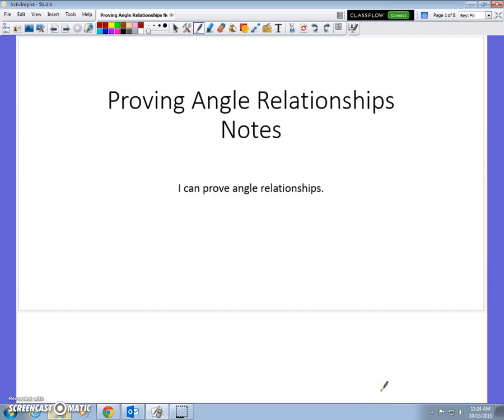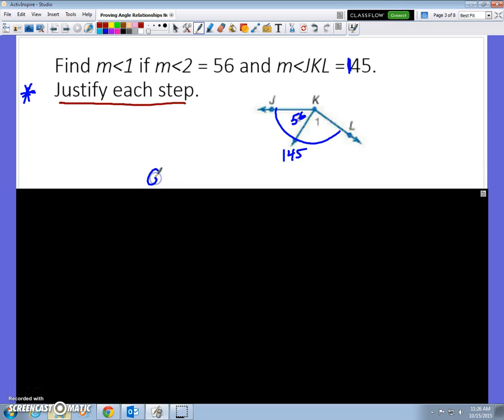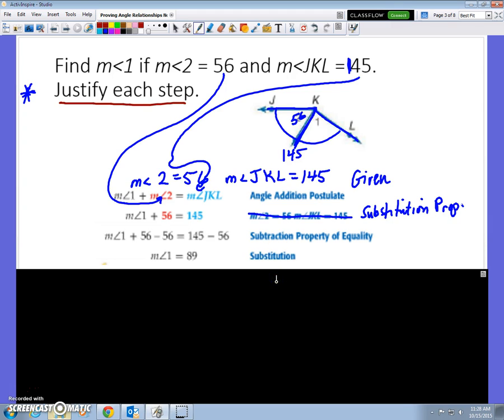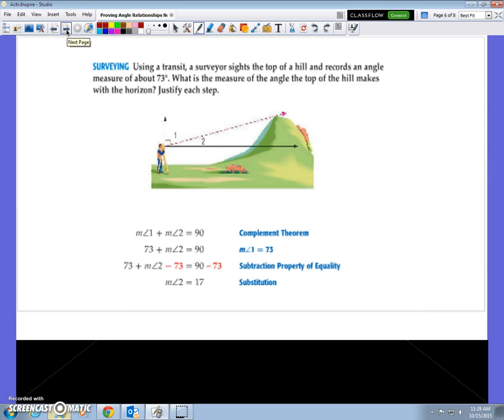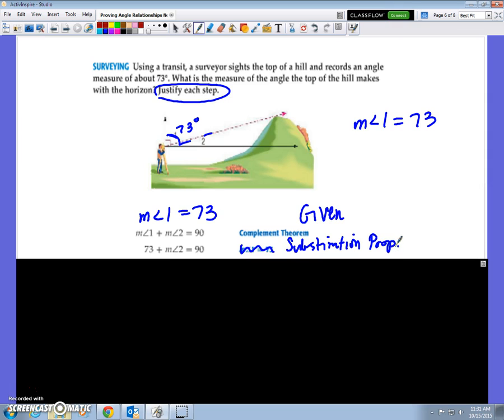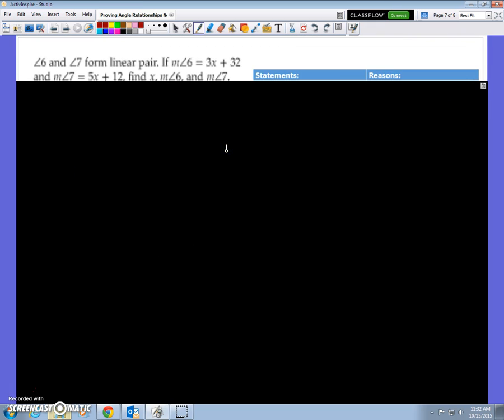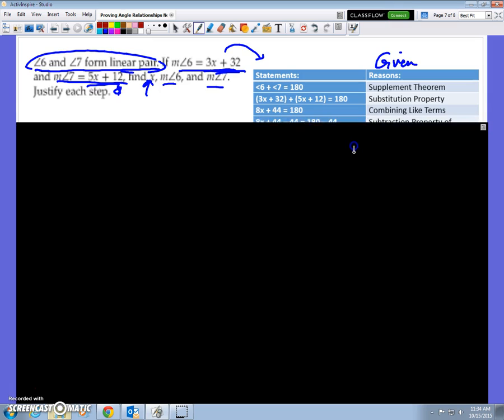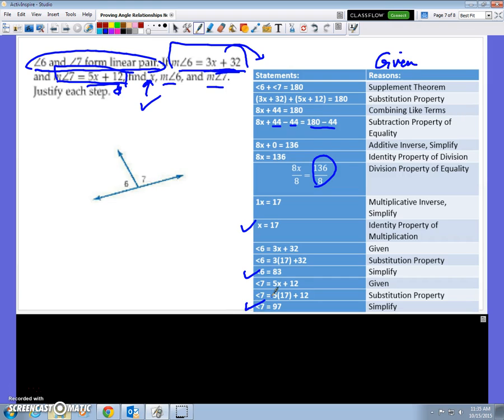Proving Angle Relationships Notes